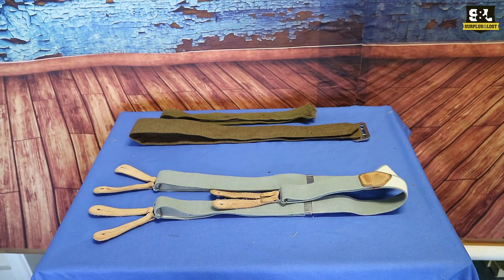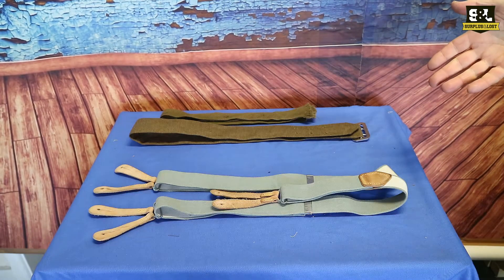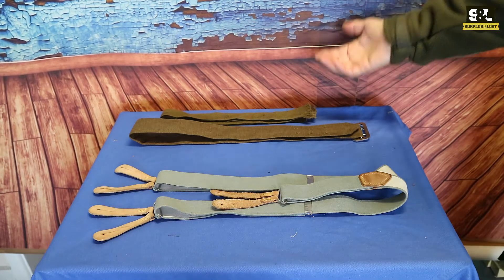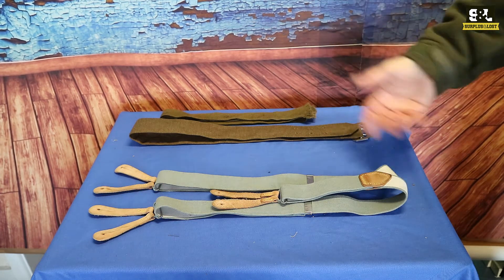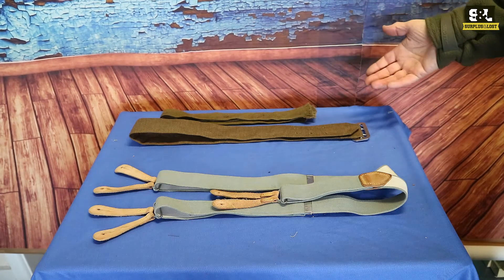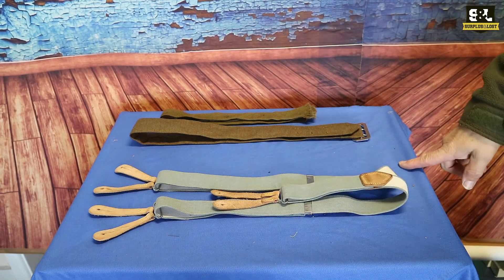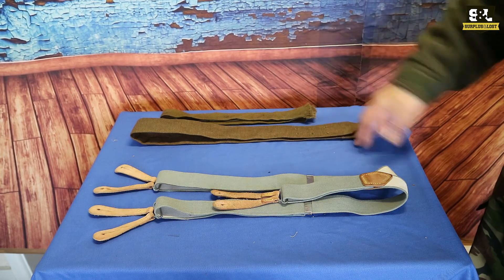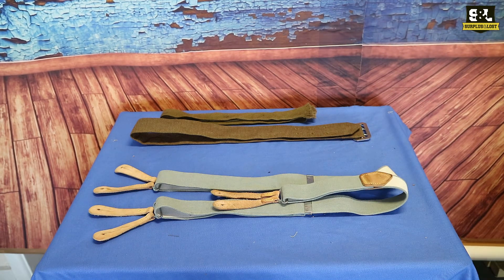British Army Ties and Braces